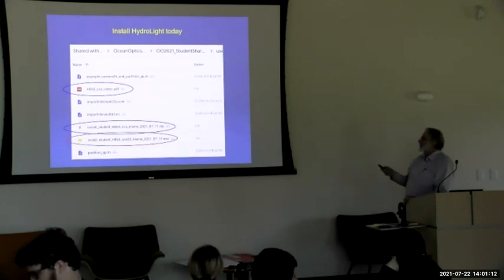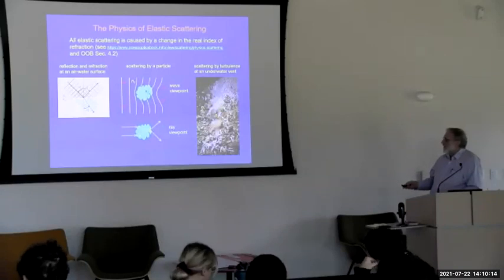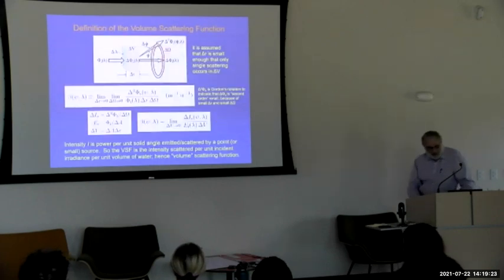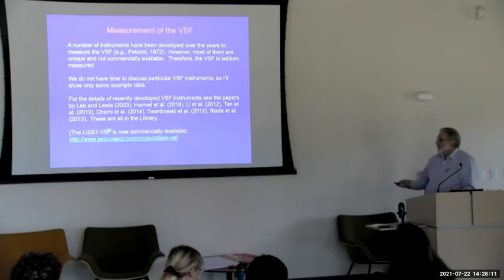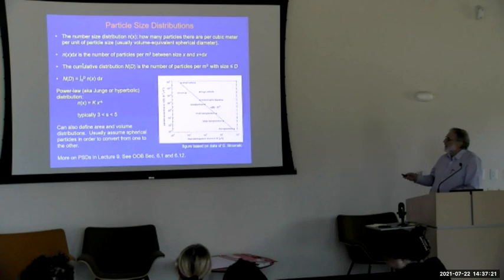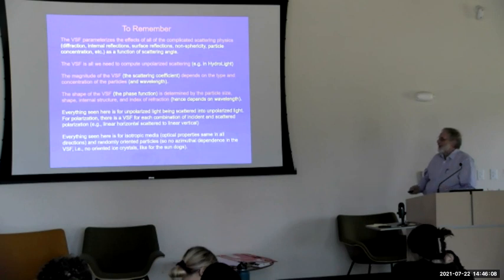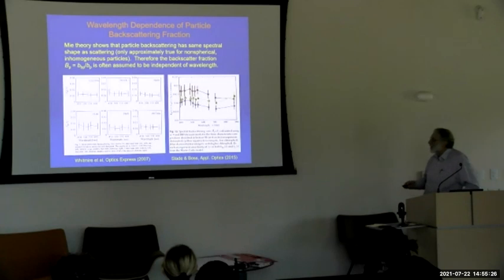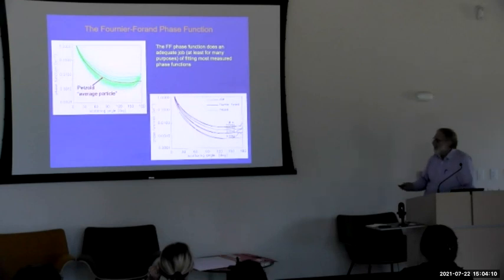July22 Lecture 8: Scattering Part 2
Lecture 8: Scattering Part 2 – VSF and Models for Scattering (CM)